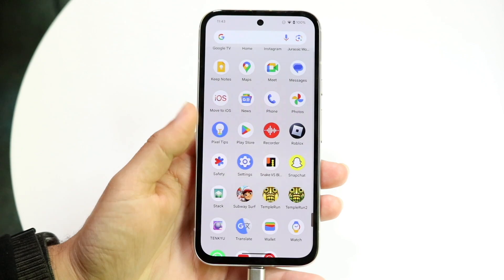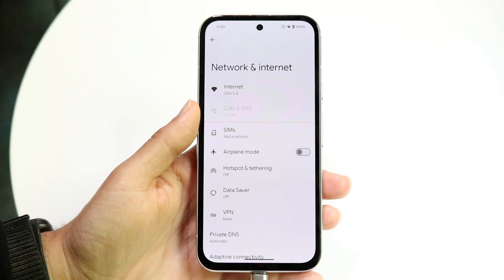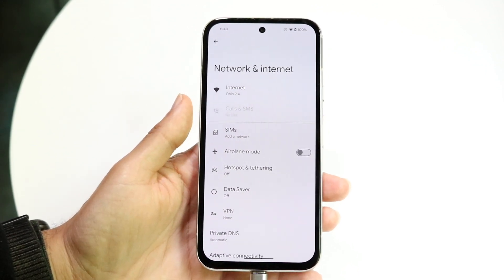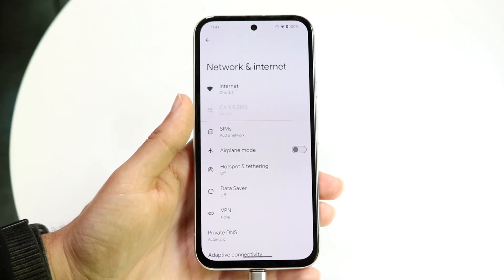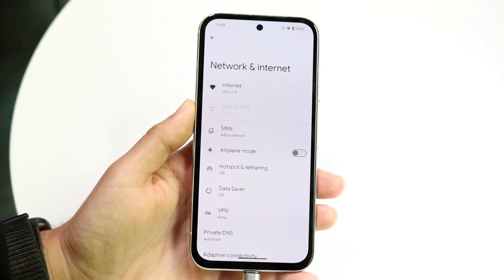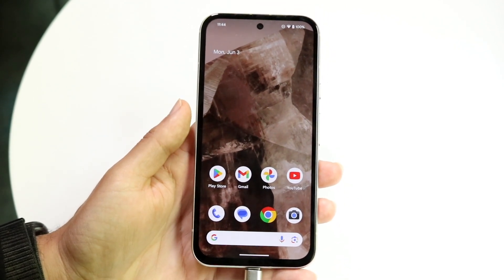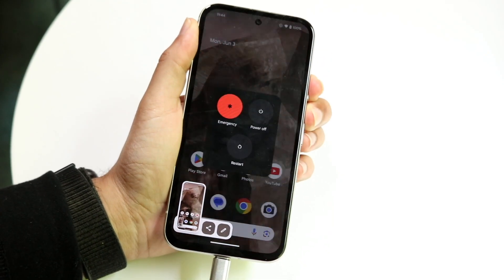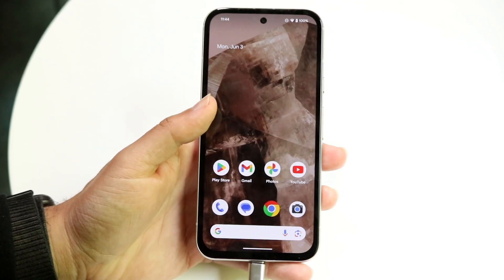How To FIX WIFI Not Showing Up On Android! (2024)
Here is exactly How To FIX WIFI Not Showing Up On Android! (2024)